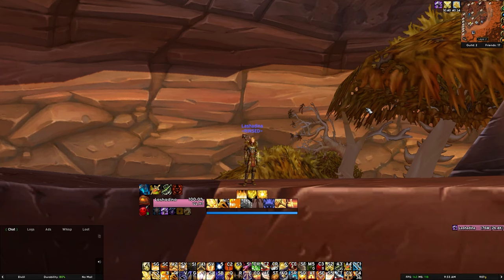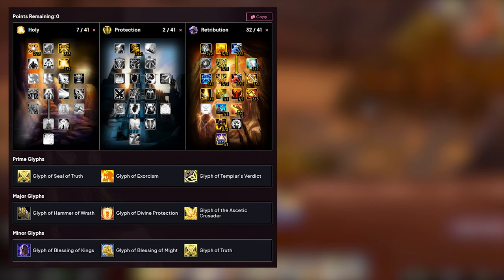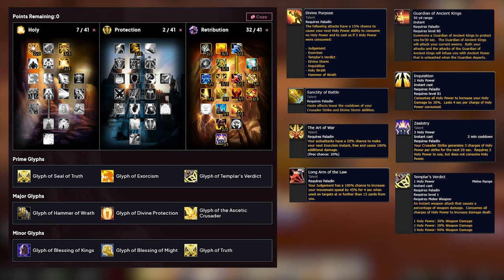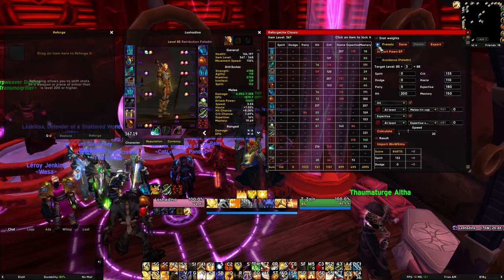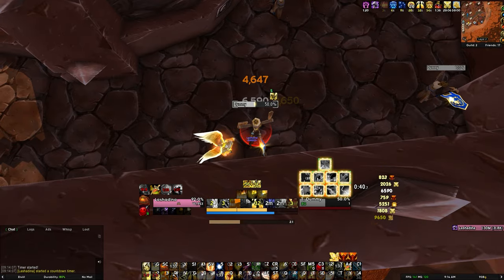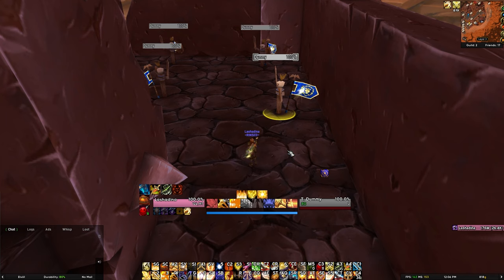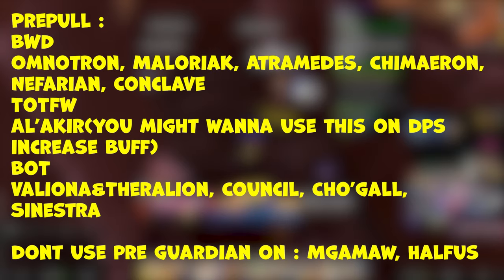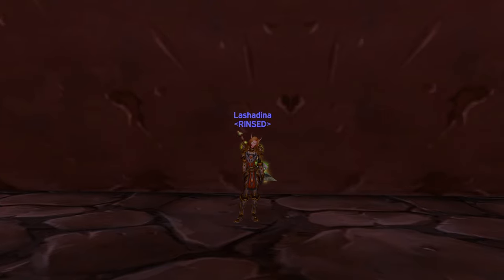How to Retribution Paladin Cataclysm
keep in mind im assuming ret paladins already have an idea of what their class is, this video is just improving it.

if theres more than 3 targets you use divine storm instead of crusader strike and seal of righteousness

Inquisition = SnD of Rogues
Aoe Seal = Righteousness
Single Target Seal = Truth
Professions are Blacksmithing/Engi which is bis expansion

ret paladin is a better version of combat rogue

give the video a like if you want me to cover the raid's just like i did with ToGC and ICC.

Sub and Assa Guide and other classes very soon.

0:00 Intro
0:31 Talents & Glyphs
2:40 Gear and Stat Prio
3:23 Reforging
3:43 Rotations
6:36 Tricks